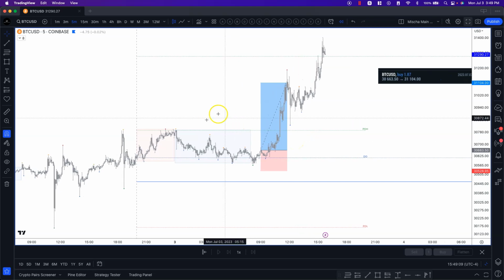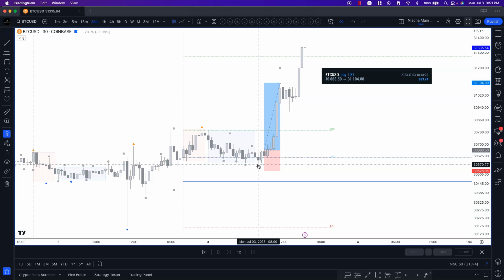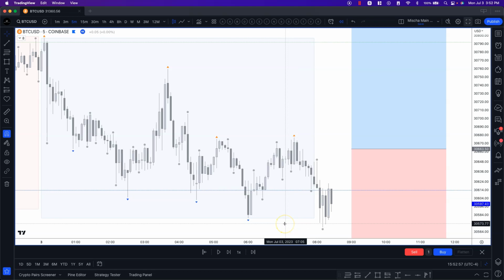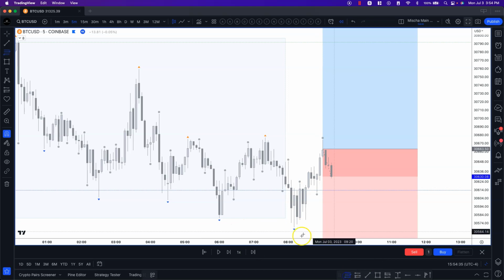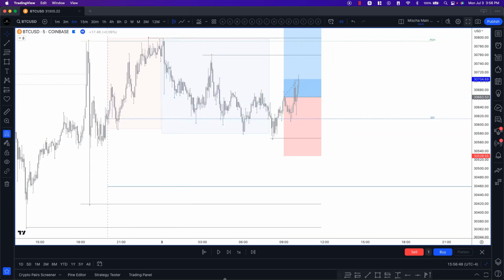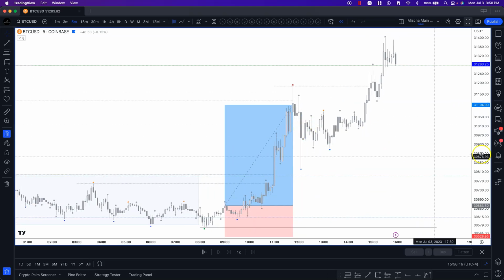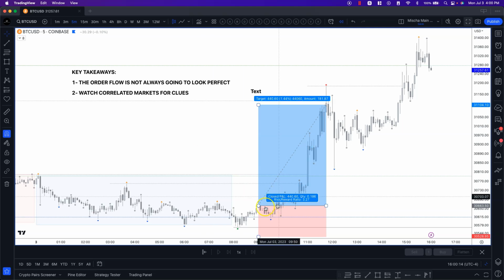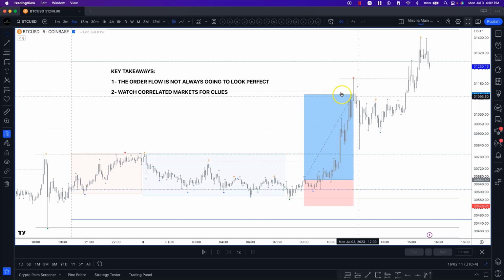My $823.74 BTCUSD Day Trade Breakdown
Join Our Free Discord Server To Join In On The Conversation About Any Charts Or Weekly Analysis Posted